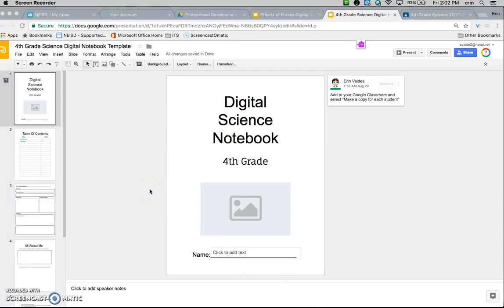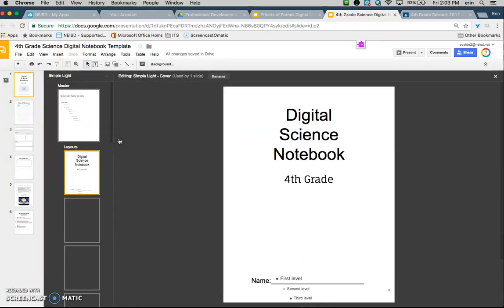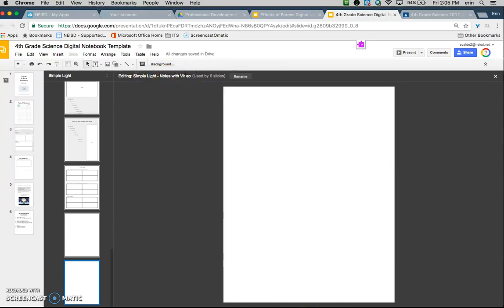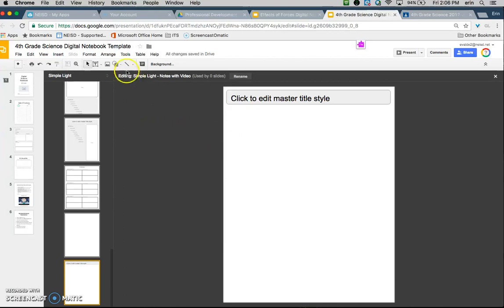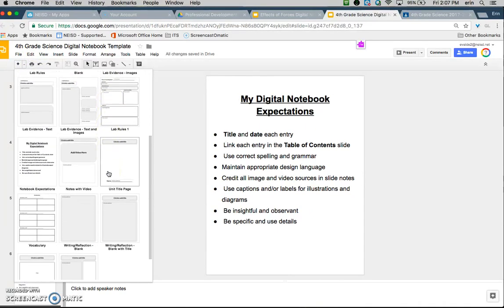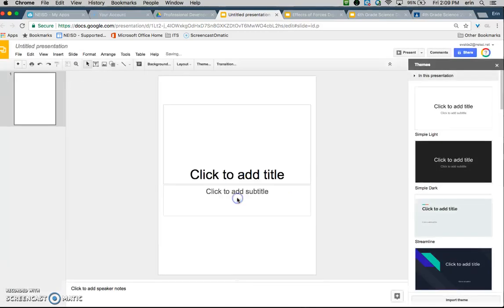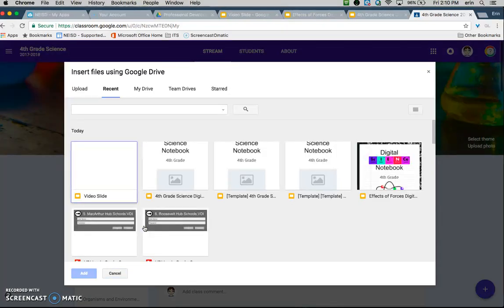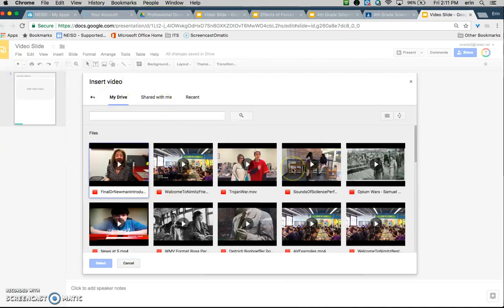Editing Adding Slides